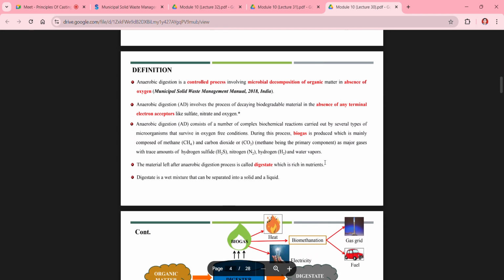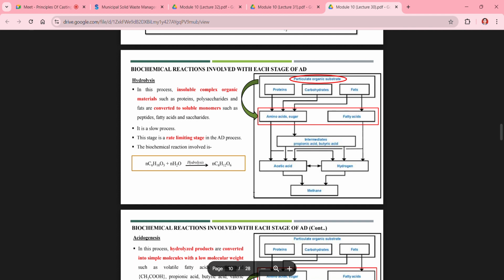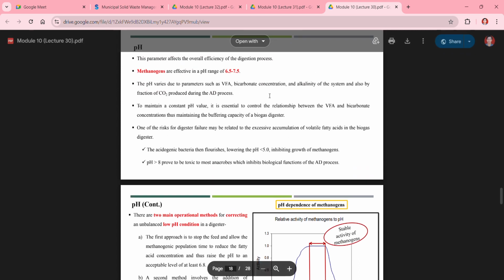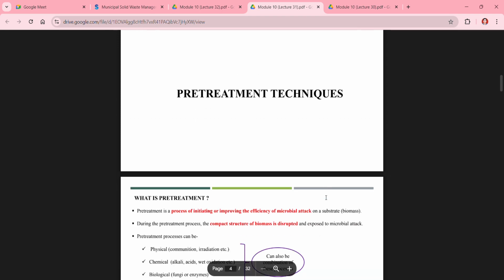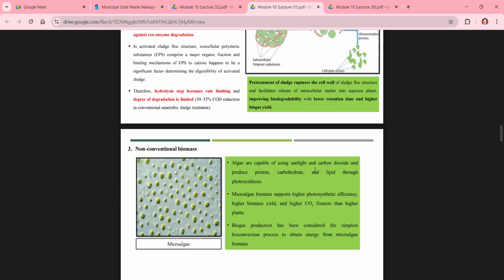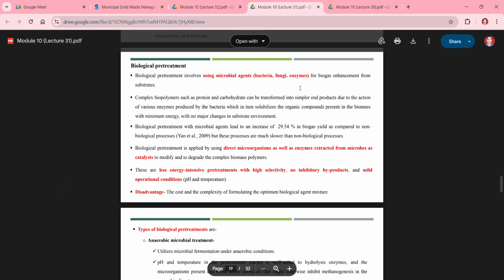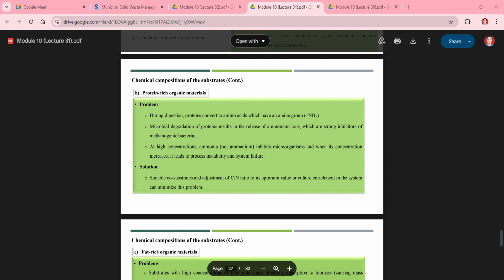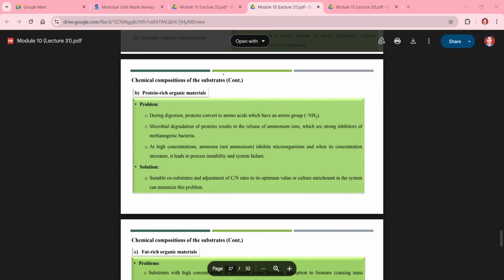NPTEL MSW 2024 Week 8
NPTEL Live Session MSW Management 2024 Week 8